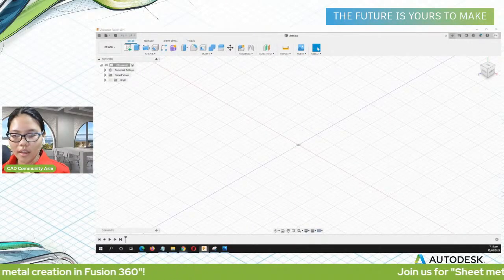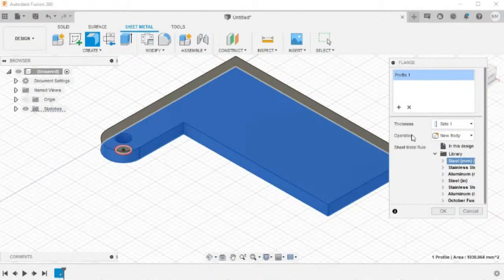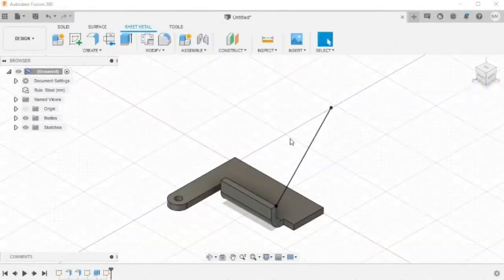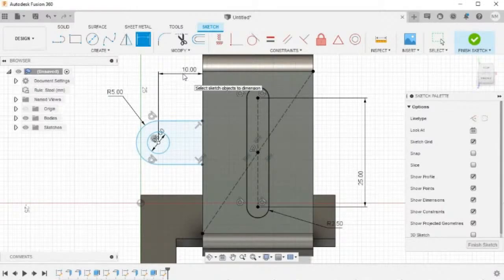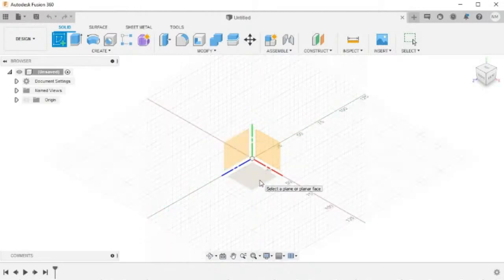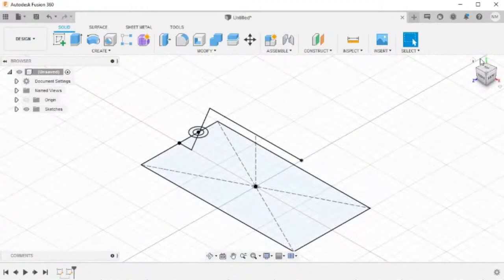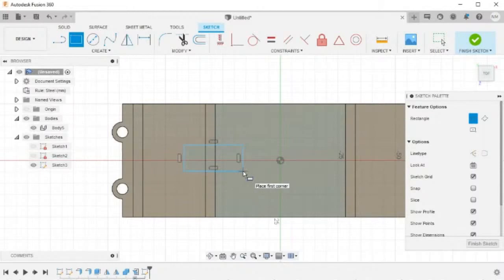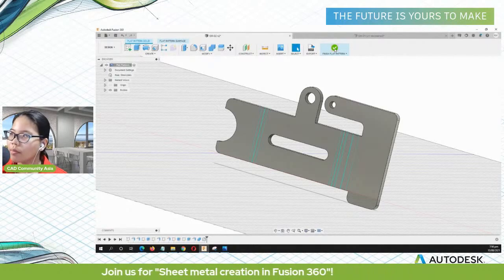Sheetmetal Creation in Fusion 360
In this Fusion 360 course:
• You will gain understanding of Sheet metal.
• Mastery of Sheet Metal .
• Be able to learn the foundational concepts of sheet metal workspace in Fusion 360

Why master Sheet metal?
The use of sheet metal is extremely important and valuable in modern day building, manufacturing, and construction sectors. Sheet metal is used in a variety of industries namely car manufacturing, aircraft parts, tools, agriculture, mining, catering, shipping, medical, electronic parts, and construction to name a few.

By the end of this course, you will have a solid foundation on sheet metal creation in Fusion 360.